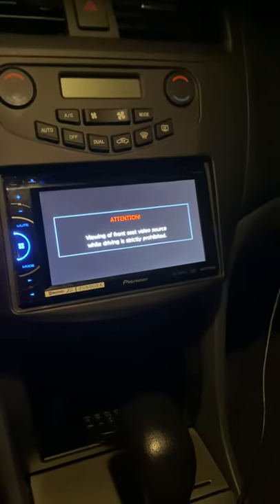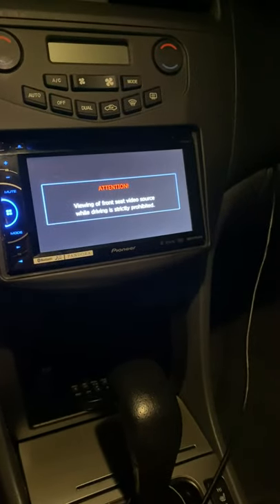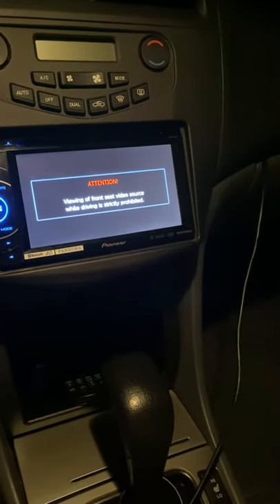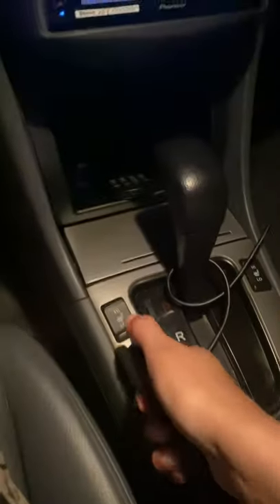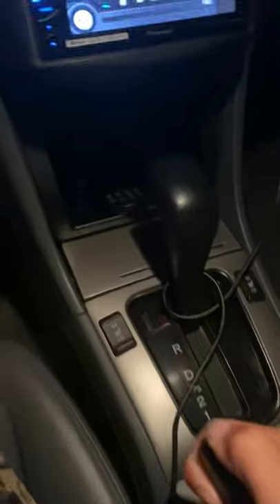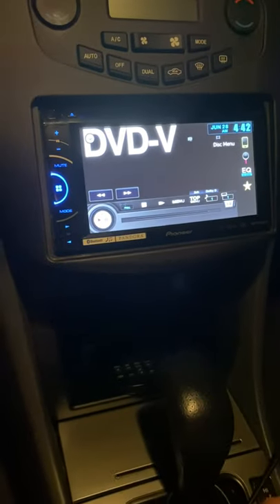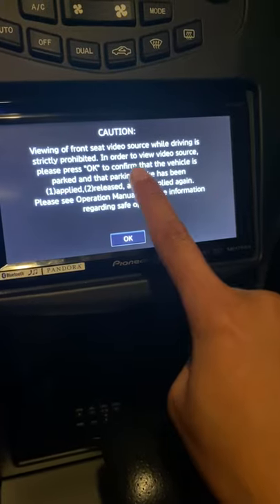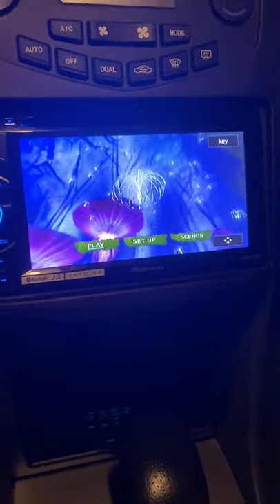Pioneer system DVD not working?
AVH-X2600BT system